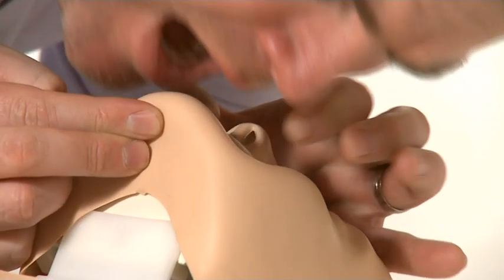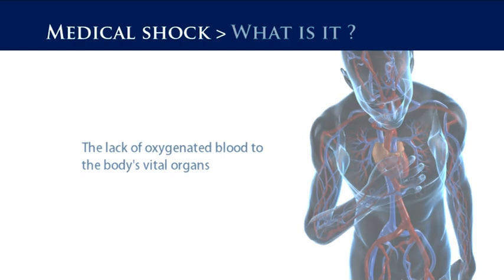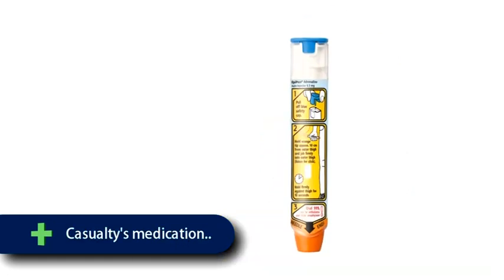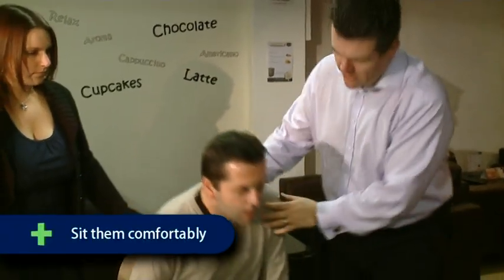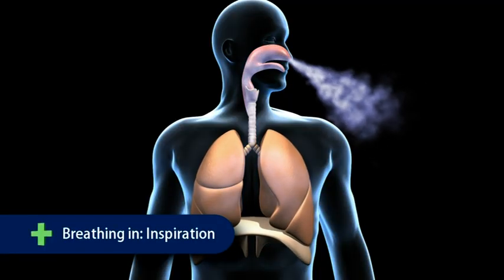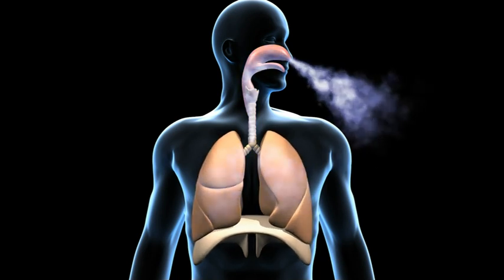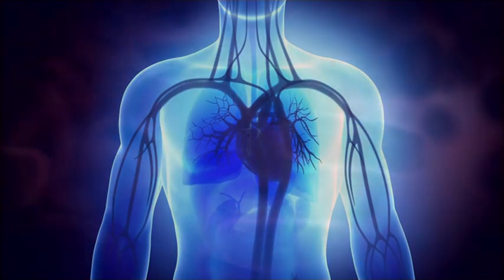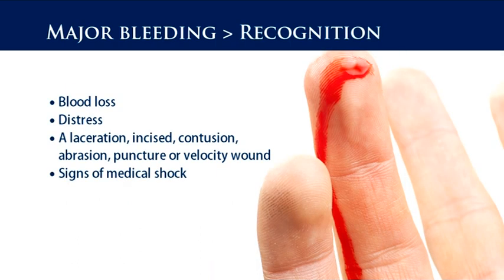VTS 01 3